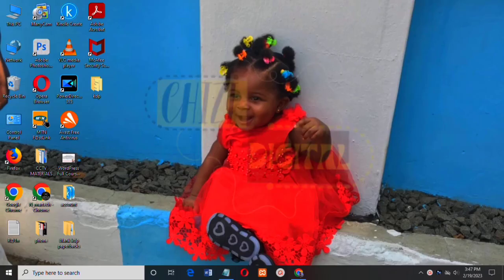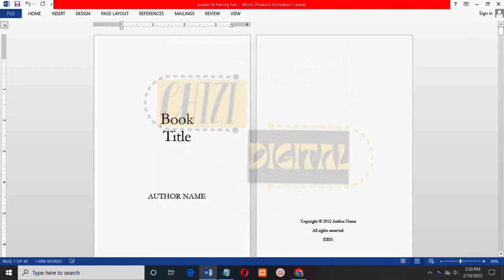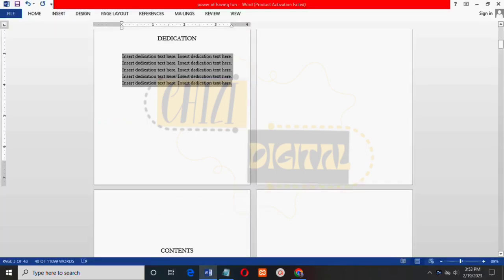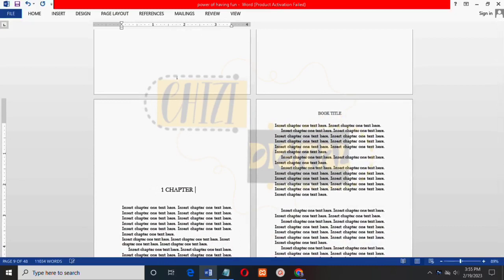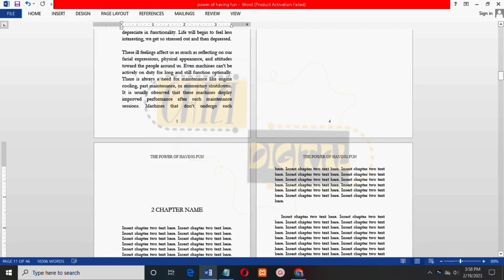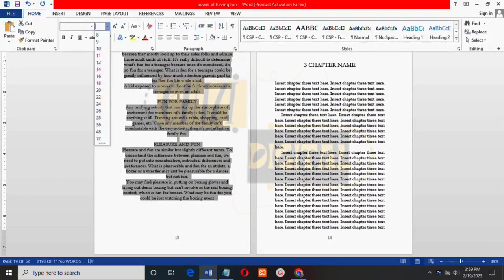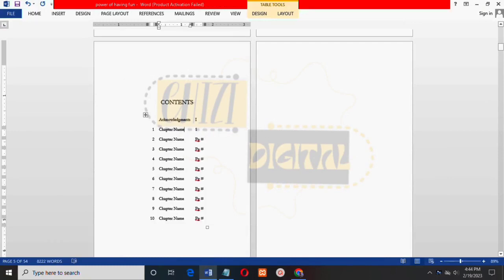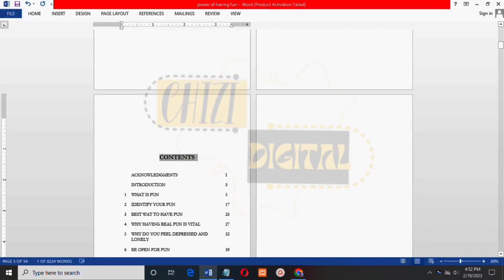Amazon KDP Paperback formatting for PC users